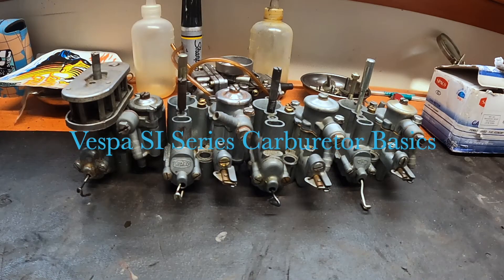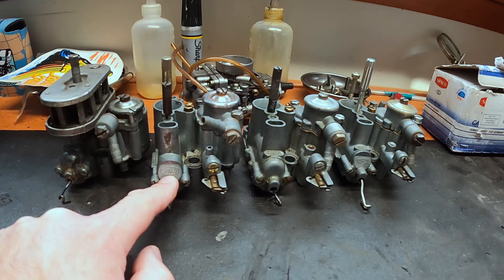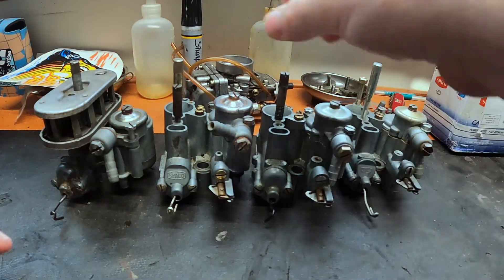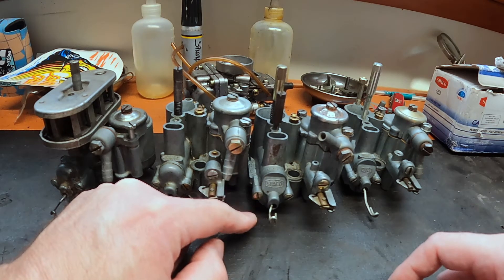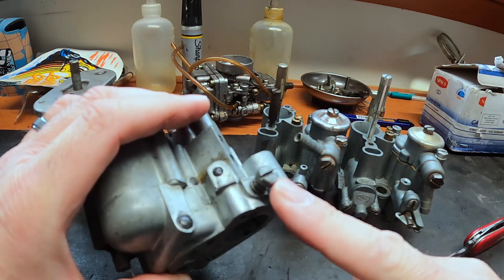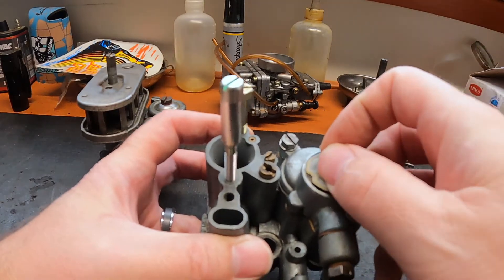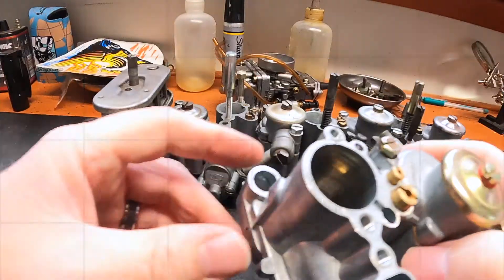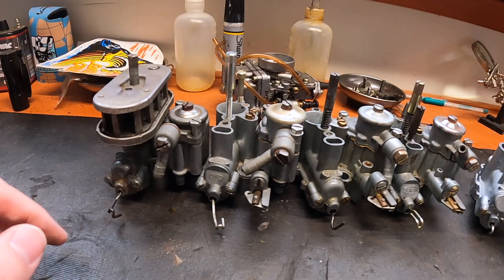Vespa (Dellorto) SI carburetor identification and basic operation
Some basics on how to identify different Vespa SI series carburetors as well as some basic operating principles.